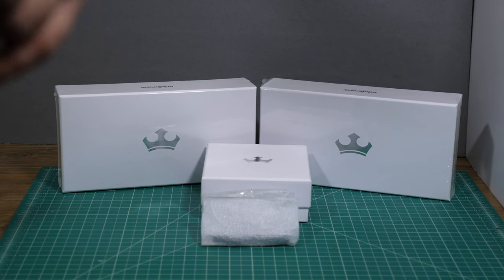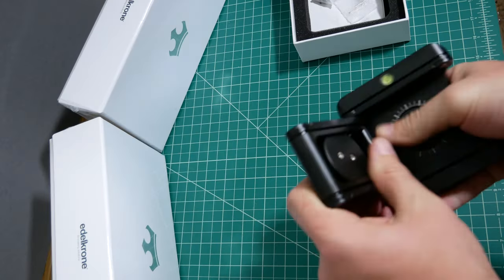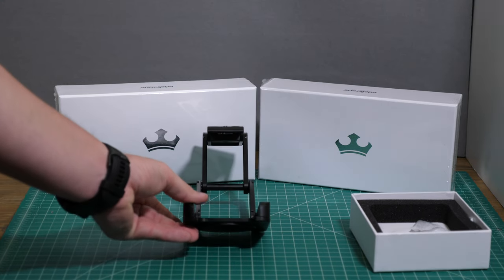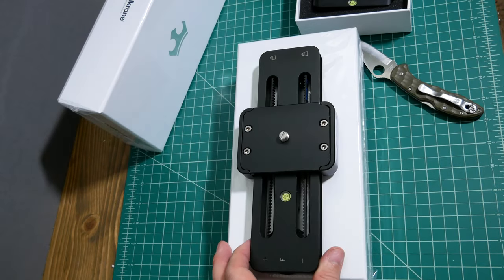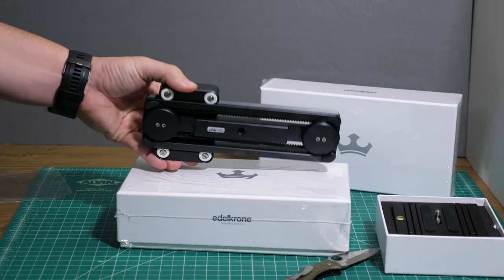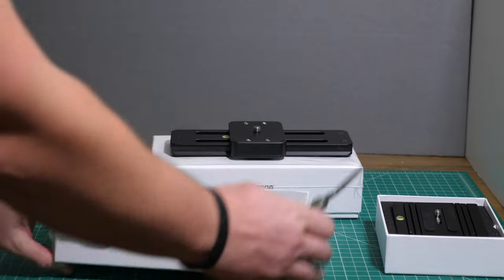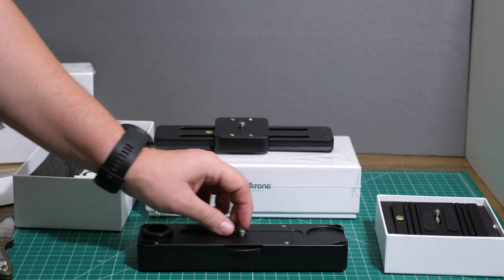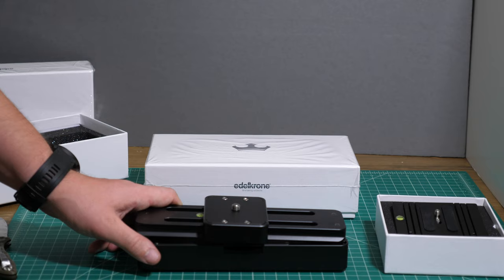Edelkrone SliderOne, Motion Module & Flex Tilt Head 2 Unboxing and First Impressions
This video is about Edelkrone SliderOne, Motion Module & Flex Tilt Head 2 Unboxing and First Impressions!

My Videos Compiled With:
Sony a9
Sony a6500
Sony 2x Teleconverter
Zeiss 55mm f1.8
Sony 28mm f2.0
Sony 16-35mm f2.8 GM
Sony 24-70mm f2.8 GM
Sony 70-200mm f2.8 GM
Sony a9 Battery Grip
Sony a6500 Battery Grip
Sony a6500 Cage
Panasonic GH5
12-35mm f2.8
35-100mm f2.8
100-400mm Leica
12-60mm f2.8-4.0 Leica
8-18mm f2.8-4.0 Leica
42.5mm f1.2 Leica Nocticron
15mm f1.7 Leica Summilux
25mm f1.4
Lexar UHS-II 64Gb 2000x Professional
Sandisk SD Extreme Pro 128Gb
DJI Mavic Carry Case
GoPro Hero5 Black
Sandisk MicroSD Extreme Pro 64gb
Samsung Note8
Samsung Gear 360
Rode Video Micro (shotgun mic)
Zoom H1 (external recorder)
Blue Nessie (desk mic)
Blackbolt Time Lapse
Lume Cube
VidPro LED Ultra Slim 230 light
Peak Design Capture Pro
Everyday Messanger
Everyday Sling
Everyday Backpack 30L
Slide Camera Strap
Clutch Hand Strap
Pro Pad
Field Pouch
Manfrotto Element Tripod (backpacking)
Manfrotto 190go! Tripod
Manfrotto Pixi
Mefoto Smartphone Plus Mount
JOBY GorillaPod SLR Zoom
Canon Pixma Pro 100
Edelkrone
 SliderOne
 Motion Module
MacBook Pro 15” Retina

Vimeo:
RdotJON Creations